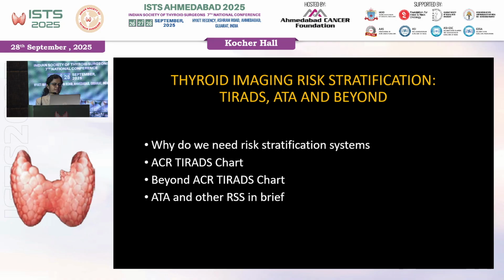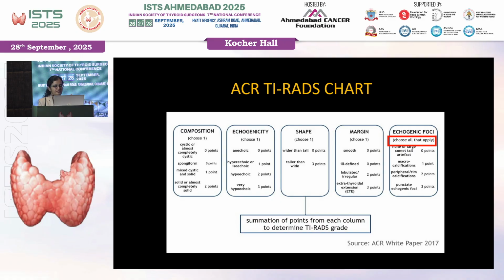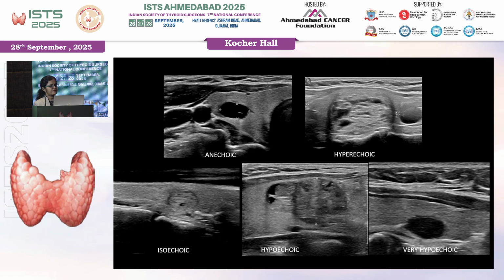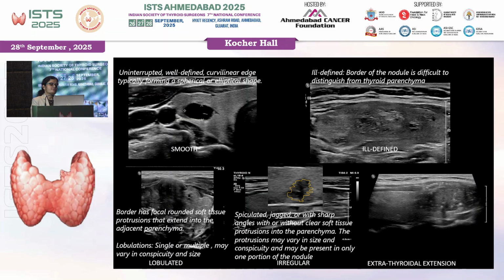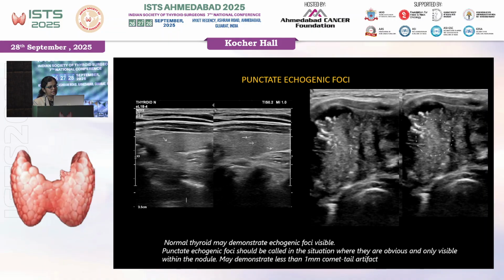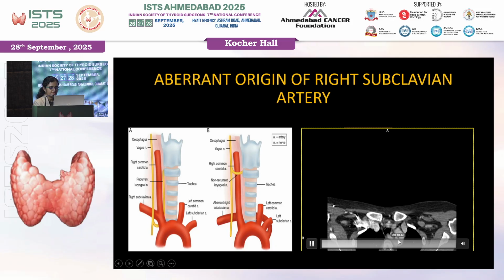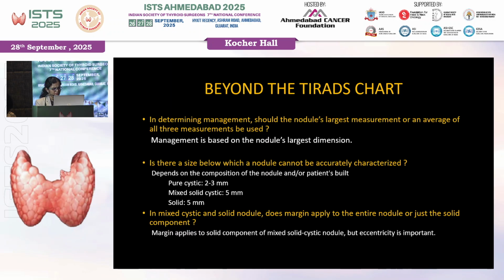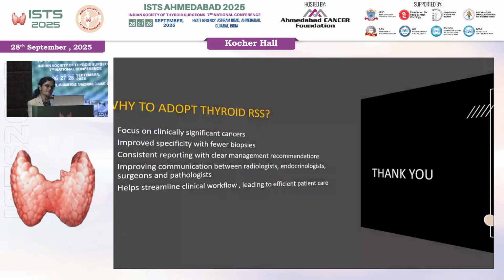Dr Amee Gajjar | Thyroid Imaging Risk Stratification:TIRADS, ATA & Beyond | ISTS 2025